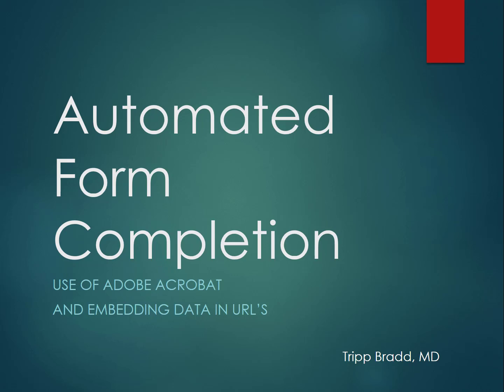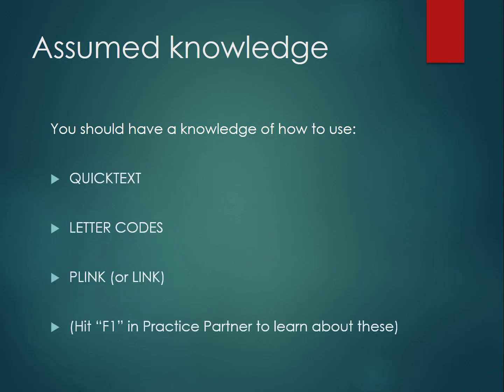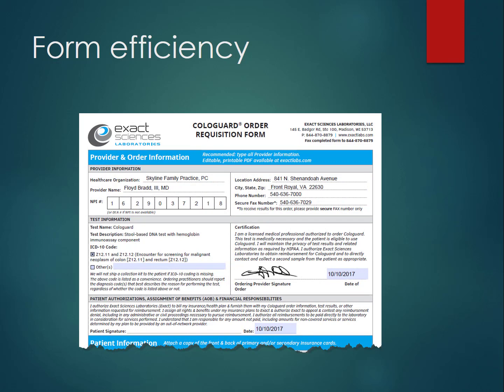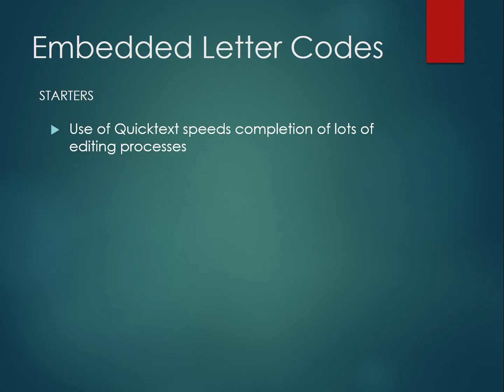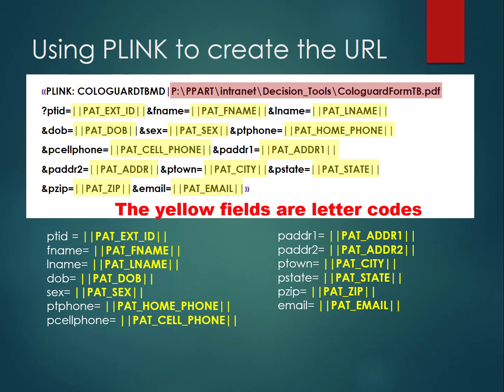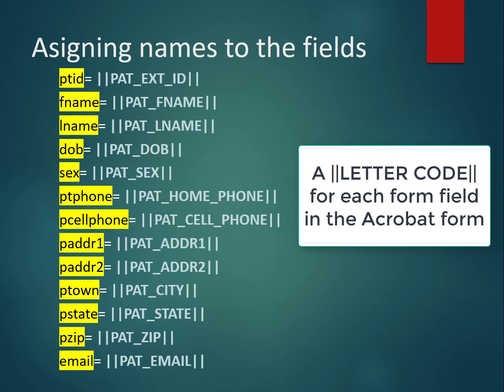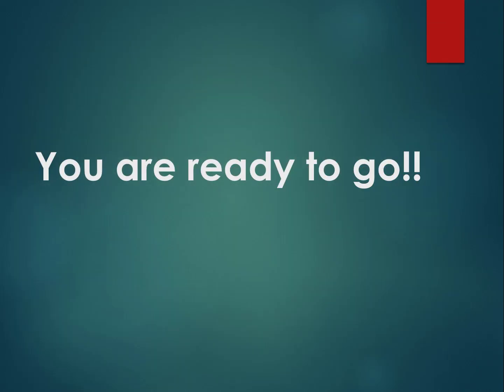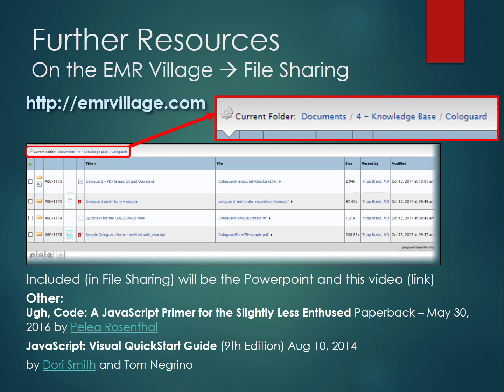Auto-filling of forms with Acrobat and Practice Partner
How to autofill forms with the features of Practice Parnter (quicktext, letter codes and PLINK) and Adobe Acrobat (editing, forms, and JavaScript) - The Cologuard form is demonstrated.